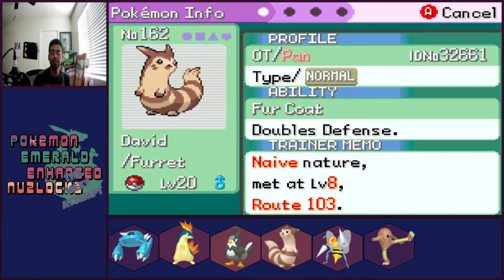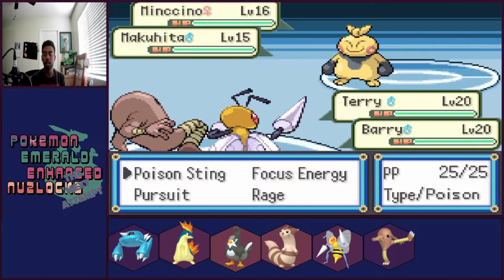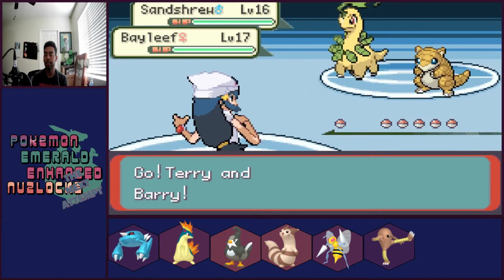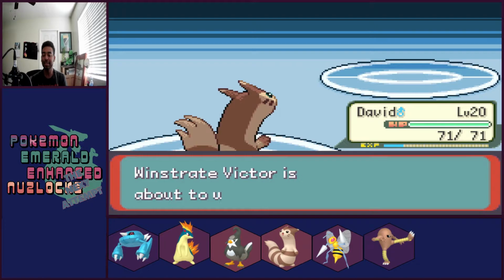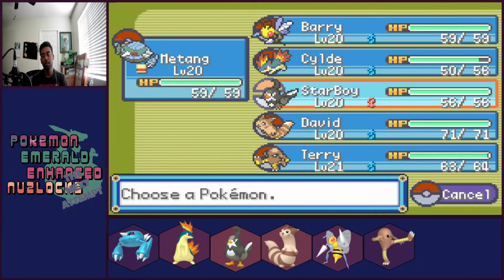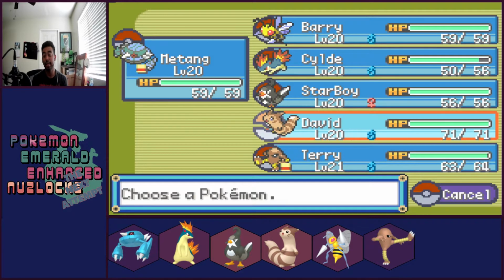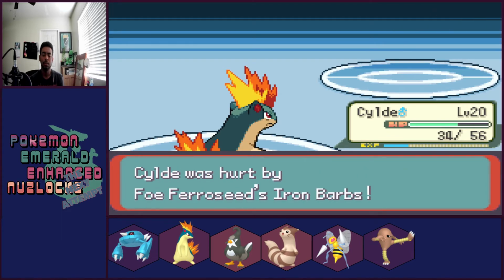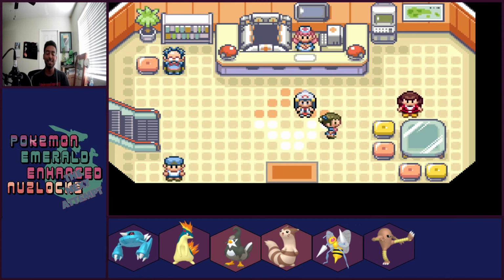The Four Horsemen of the Apocalypse | Pokemon Emerald Enhanced Nuzlocke EP10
Now that our team is healthy, it is time to continue our lovely journey. I sure hope no one else goes down.
Rest in peace Chaos 3.0
Also, let me know what you guys think of the new layout!!